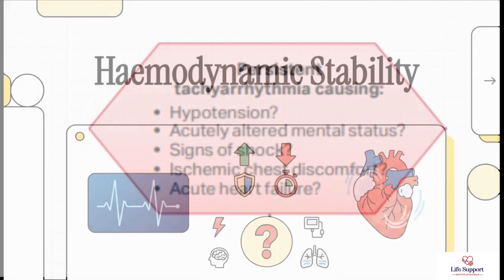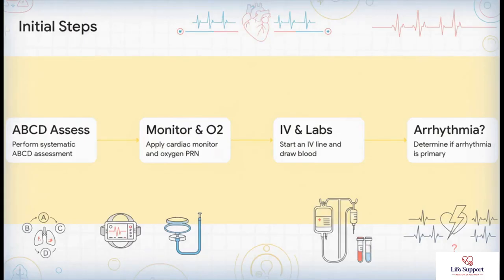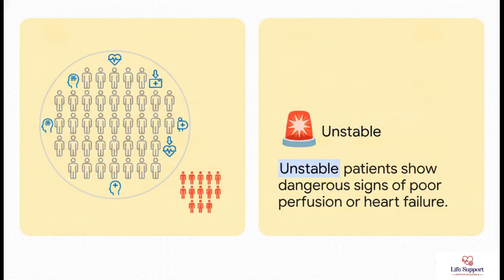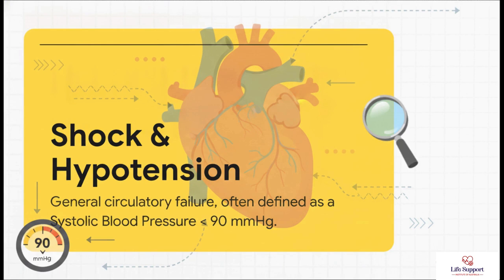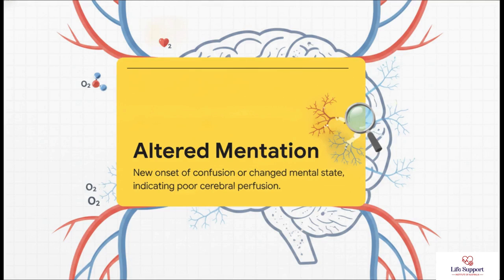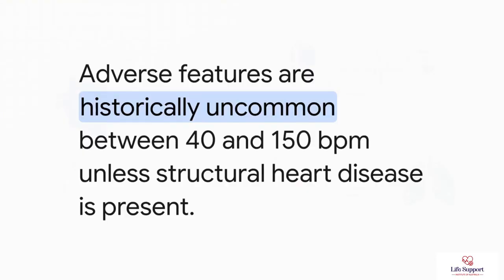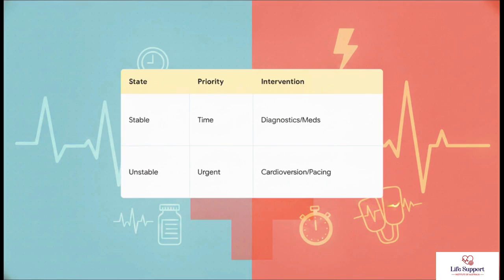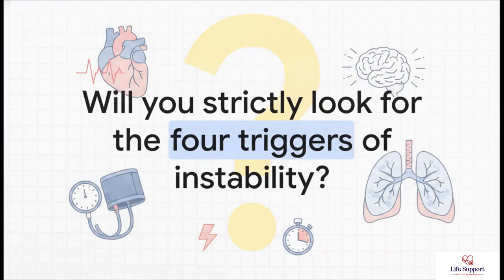Is your patient stable or unstable? This one question changes your pathway in pre-arrest arrhythmias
Is your patient stable or unstable? This one question changes your entire clinical pathway in pre-arrest arrhythmia management — and most clinicians blur the line between symptomatic and truly unstable.

In this episode we break down the haemodynamic stability assessment used in Australian ALS algorithms: what "unstable" actually means clinically, the four adverse criteria that define it, and why getting this distinction right is the difference between a careful pharmacological strategy and immediate synchronised cardioversion.

WHAT YOU'LL LEARN
✔ Why almost every ED patient is symptomatic — but only a tiny fraction are truly unstable
✔ The four adverse criteria: shock/hypotension, acute coronary chest pain, altered mentation, and pulmonary oedema
✔ Why the 150 bpm / 40 bpm thresholds matter for rate-related instability
✔ How the stable vs unstable classification dictates your clinical clock
✔ The "symptomatic vs unstable" trap that catches even experienced clinicians

LINKS & RESOURCES
📖 Companion article — Defining Haemodynamic Stability: The Critical Decision Point in Australian Cardiac Care:

ABOUT THIS PODCAST
ALS Insights is produced by Life Support Institute of Australia — online Advanced Life Support education for nurses, paramedics, doctors, and rural clinicians across Australia. All content is aligned with current ANZCOR and Australian Resuscitation Council (ARC) guidelines.

Educational content only. Does not constitute specific clinical or treatment advice. Always follow your local protocols and organisational guidelines.